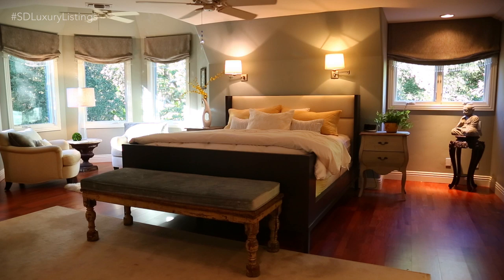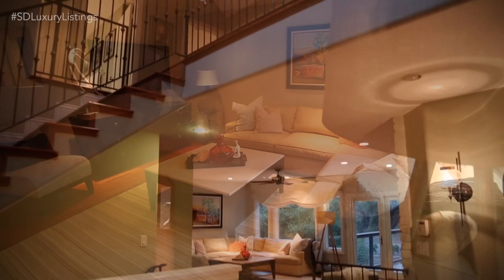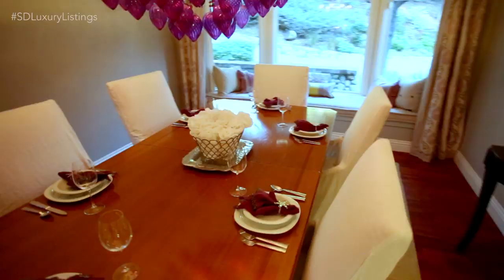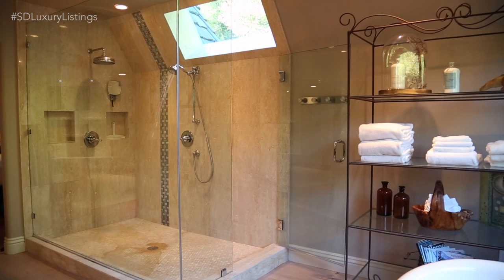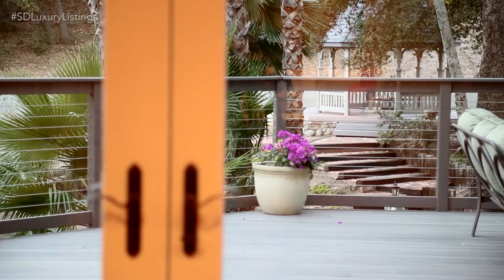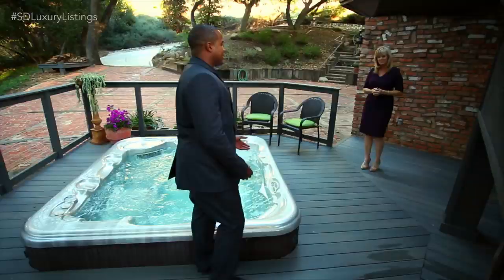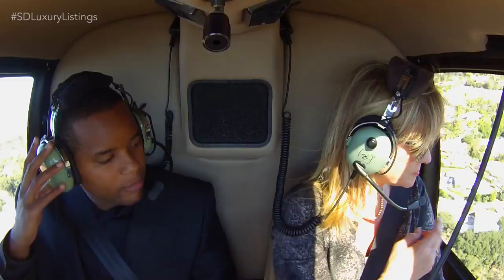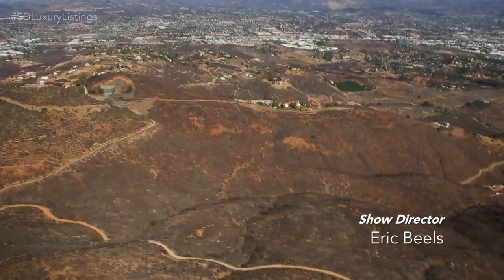Connie Malkiewicz - Escondido Dream Home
Contact Connie Malkiewicz

Magnificent 5 bedroom custom estate nestled in private wooded setting will enchant you!Set back on a cul de sac w/ 1.2 acres,almost every inch of this stunning home has been remodeled including $100,000 new deck which overlooks a jacuzzi,year round stream,bridge,gazebo & raised garden beds.